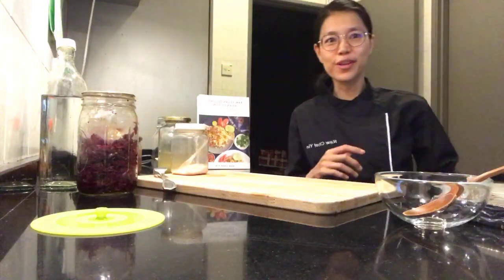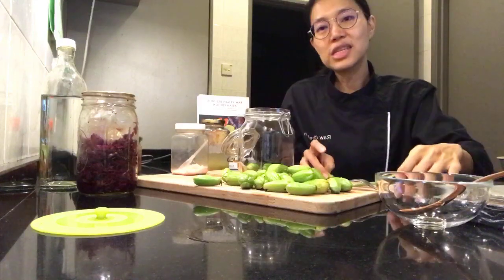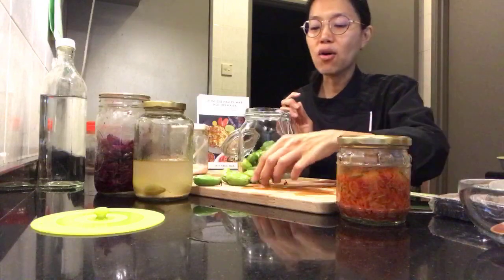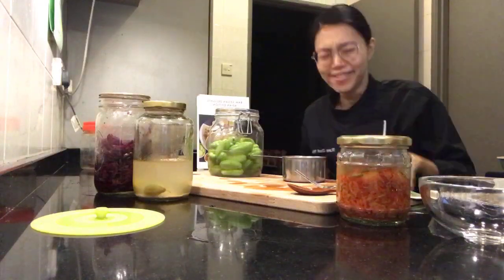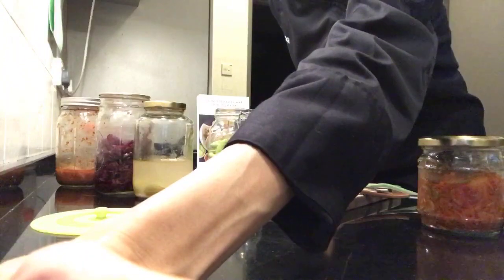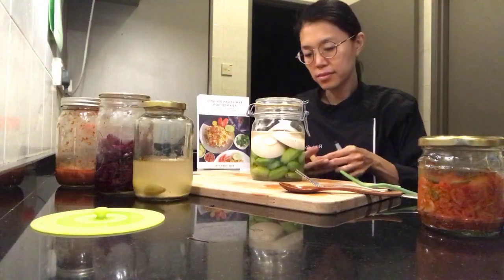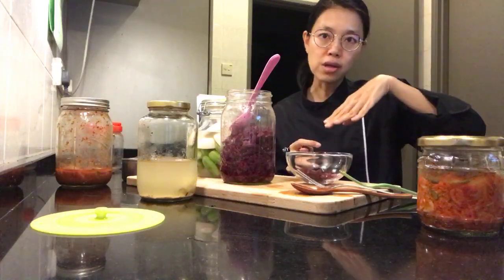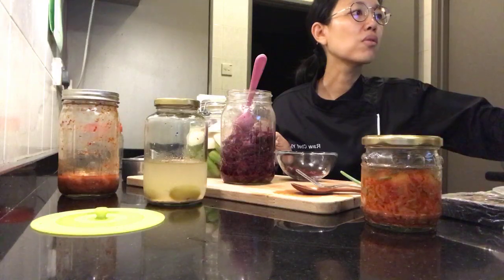HOW TO MAKE LACTO-FERMENTED BELIMBING BULUH AND Q&A SESSION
Got some belimbing buluh so am going to ferment them. Thought I’d just invite you into my kitchen so you can see how I do it.

If you’re curious to see how the red cabbage sauerkraut turned out - I’ll show you as well. This was the one that I taught during the online fermentation class last weekend.

Remember to sign up for my E-Newsletter so you can be notified via email on when the zoom sessions are on.

My eBook Fun with Ferments has just been placed ​Number 3 in the world in category E19 Fermentation of the Gourmand World Cookbook Awards!!